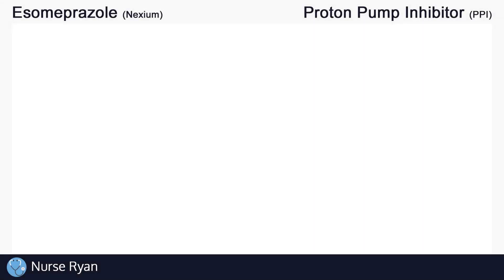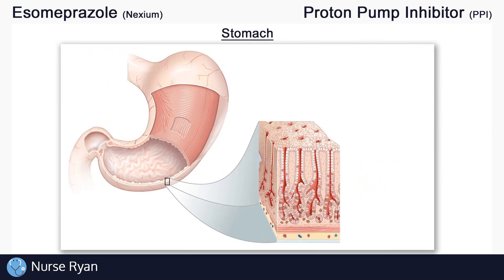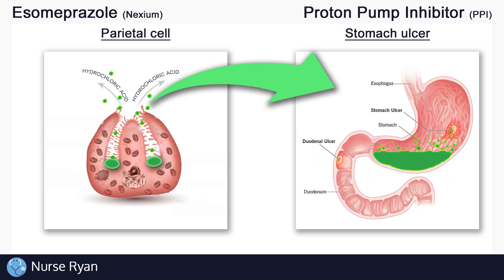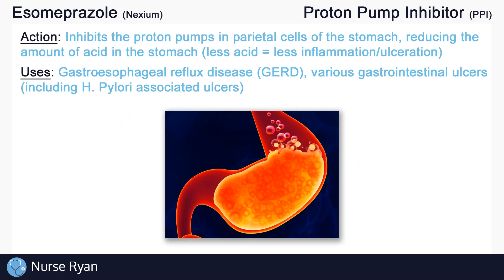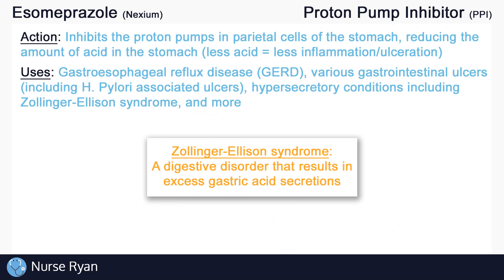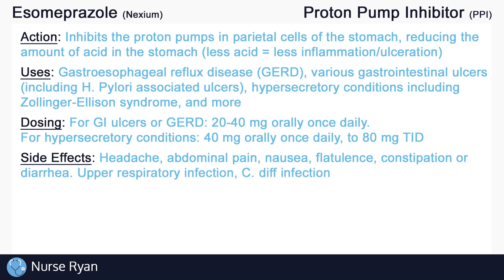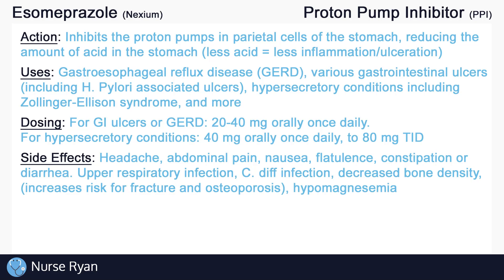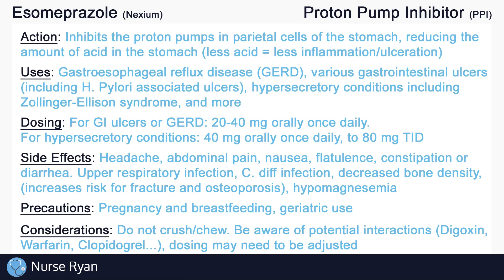Esomeprazole (Nexium) Nursing Drug Card (Simplified) - Pharmacology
NCLEX Review: Esomeprazole (Nexium) - Mechanism of Action, Uses, Dosing, Side effects, Precautions, and Nursing considerations

Action: 0:18
Uses: 1:54
Dosing: 2:43
Side effects: 3:06
Precautions: 4:06
Nursing considerations: 4:21

*Additional Proton Pump information: The proton pump that we talked about in this video is more specifically a Hydrogen and Potassium Proton Pump. It works by using ATP as energy, to essentially push Hydrogen into the stomach which binds to chloride to form hydrochloric acid. And during the process, it pulls Potassium out of the stomach. This is why it is often called the Hydrogen Potassium ATPase proton pump. Even this is a simplified explanation of how the H+/K+ ATPase pump works!

Reference Images:
Thumbnail photo: Lightfield Studios / Shutterstock

Stomach image (edited): decade3d / Getty Images

Heartburn image: Povozniuk / Getty images

Parietal cell image (edited): Dreamstime.com

Ulcer image (edited): Cleveland clinic

H. Pylori image: iLexx / Getty Images

Intro: adMJ707
Outro: adMJ707